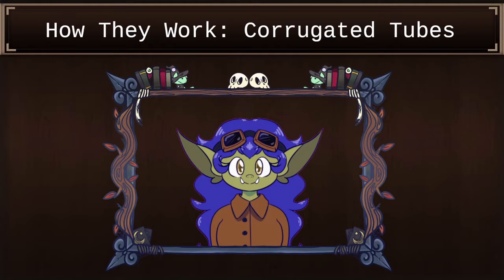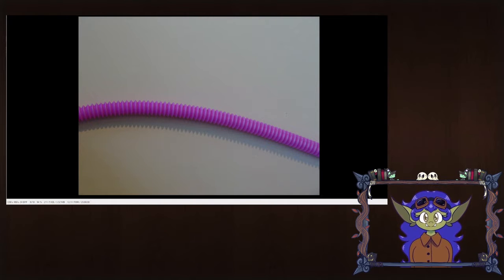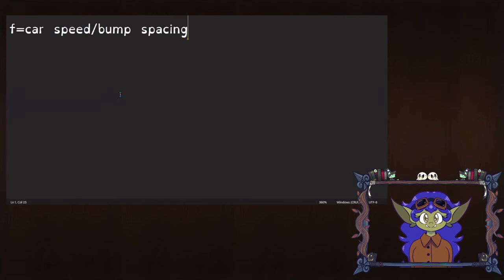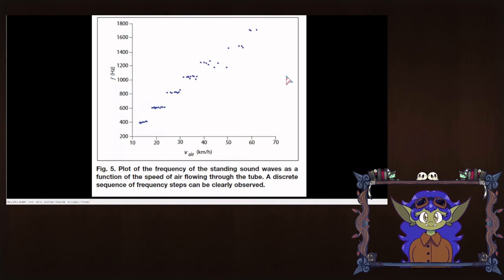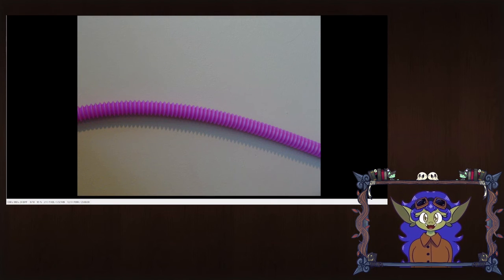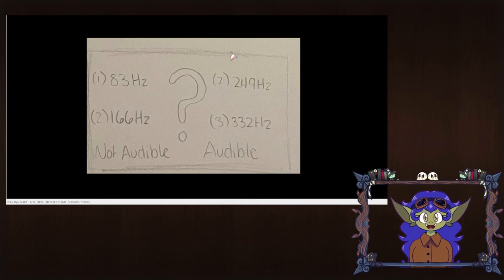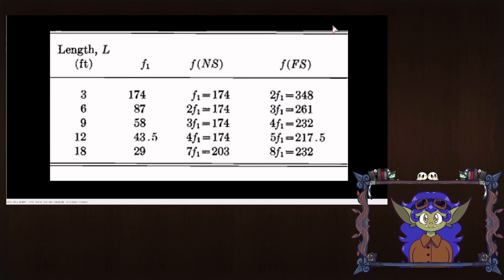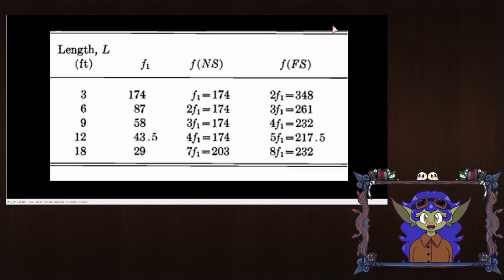PHY 103 Final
Final Project for my "Understanding Sound" class.